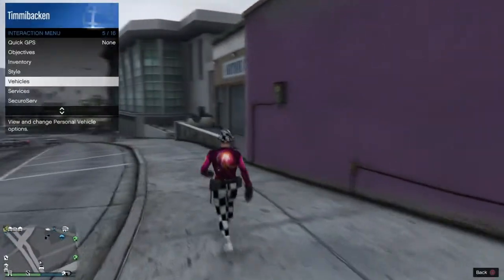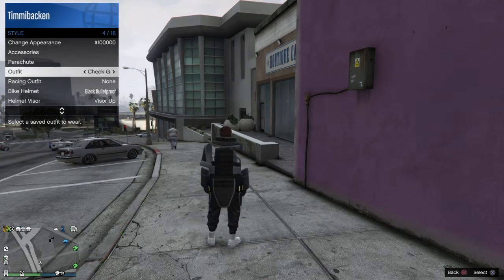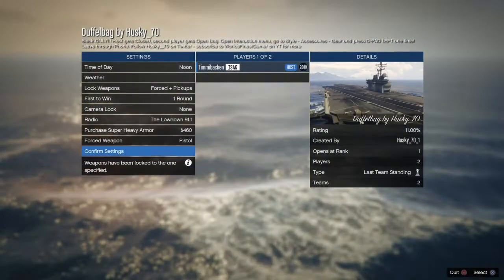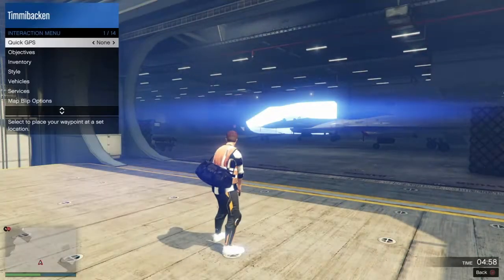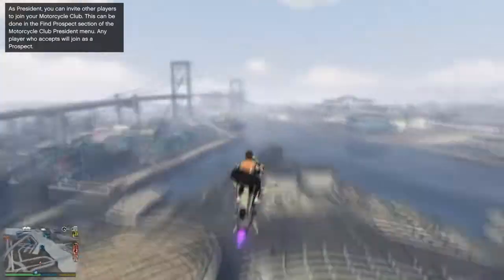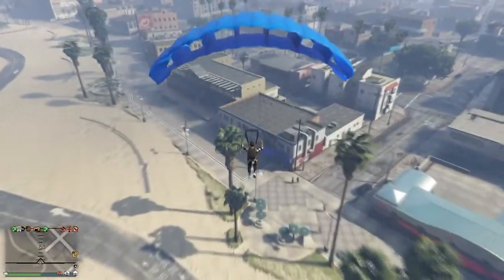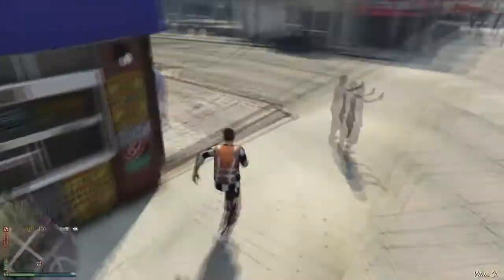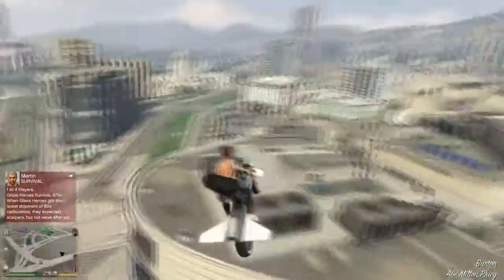*STILL WORKING*🔥ANY COLORED DUFFLE BAG!🔥- AFTER PATCH 1.61- GTA 5 ONLINE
🔥Still Working Any Colored Duffle bag🔥 in GTA 5 ONLINE!
➡️Im going to make 🔥Rating💯 Subscribers Garages🔥, if u want me to Rate ur Garage in a video, just Comment ur PSN🌐 in the Comments💬 and i'll maby gonna Rate💯 ur Garage!

👉Should I Change name to Joy? or should I stay with molleback?

0:00 Intro
1:31 How to get it
2:27 How to Save the Duffle bag
3:29 Done! Subscribe with all NOTIS turn on!